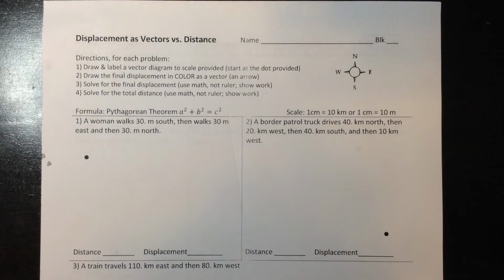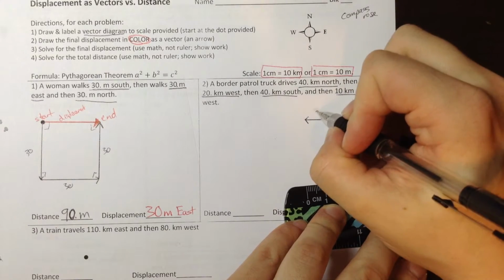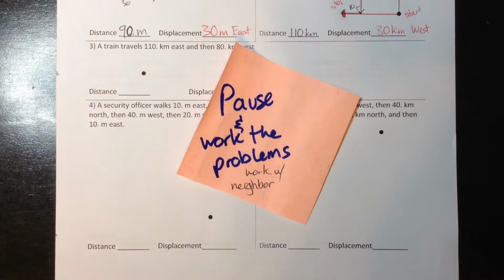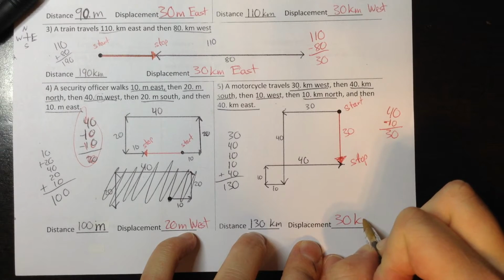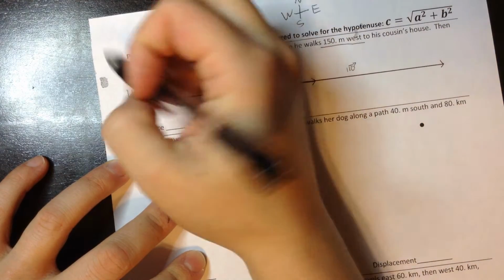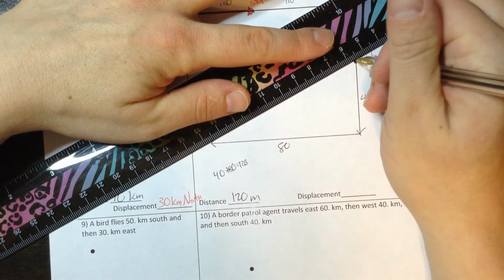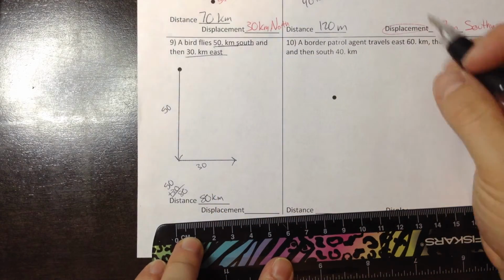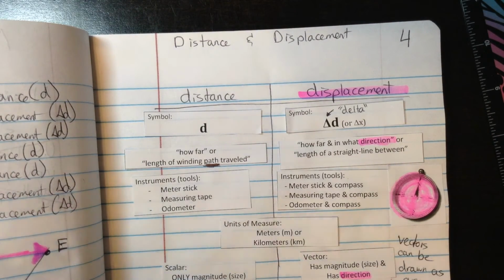dist & displ PRACTICE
Worksheet to practice Distance & Displacement using vector diagrams. If you want to purchase a copy of this worksheet to use in your classroom, go to TeachersPayTeachers.com